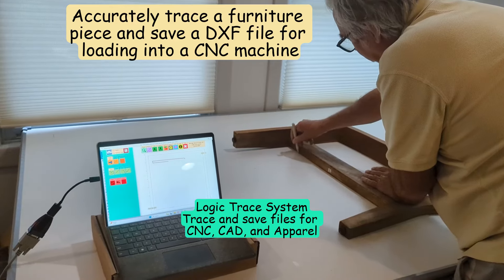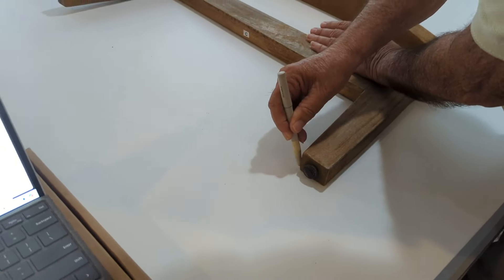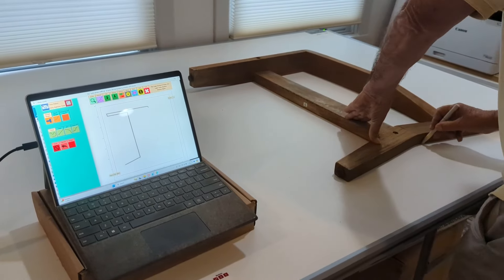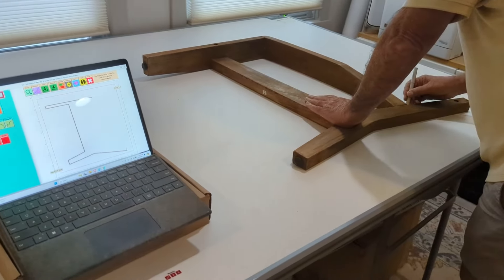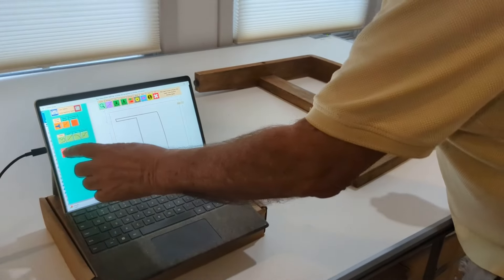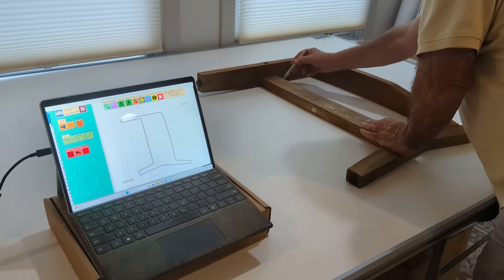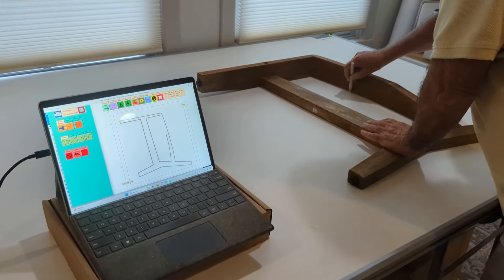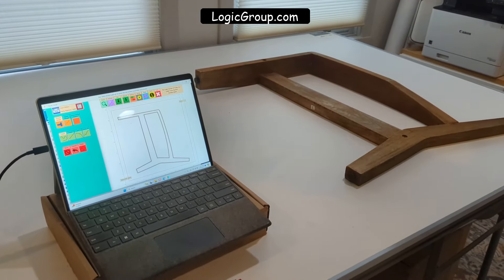Accurately trace a furniture piece and save a DXF file for loading into a CNC machine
Trace a wooden furniture sofa arm to be fabricated in a cnc shop.  The piece has straight lines and curves.  Using Logic Trace System the DXF file was accurately created in less than a minute, and can now be used in a CNC Router or other CNC Cutting Machine.  Logic Trace System comes in various size boards and runs on PC, Mac, and Linux systems.